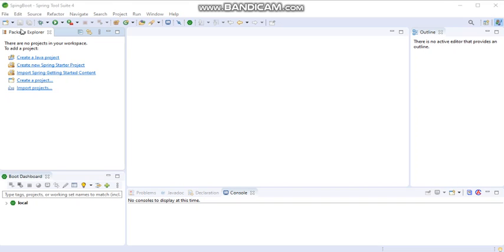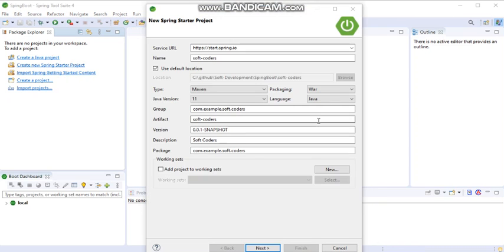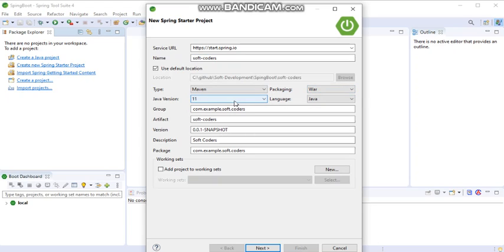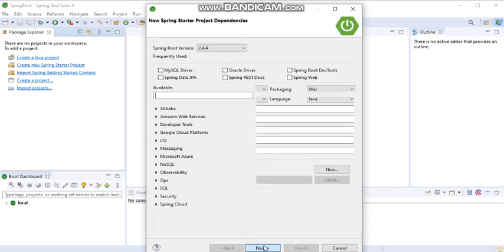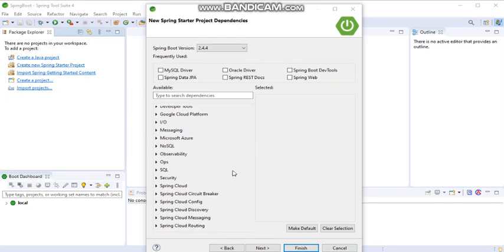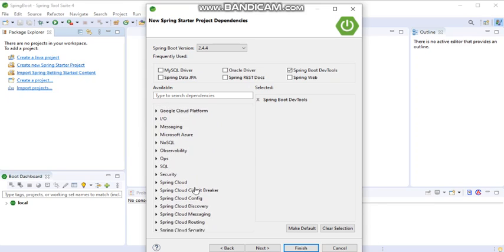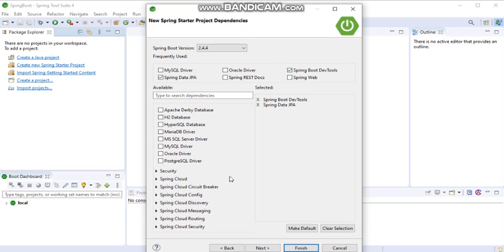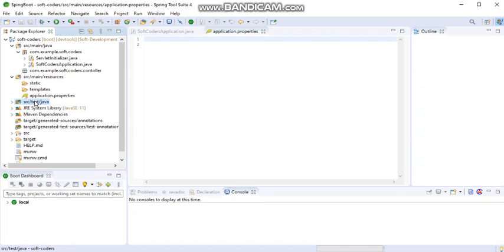Spring Boot vides-2 | Creating a Spring Boot project |create spring boot project step by step.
Spring Boot vides-2 | Creating a Spring Boot project |create a spring boot project step by step.